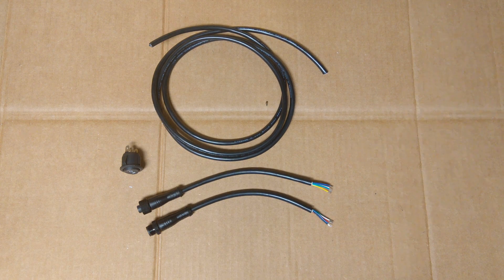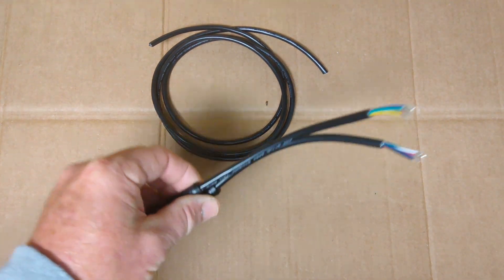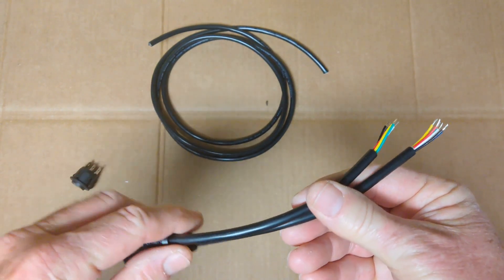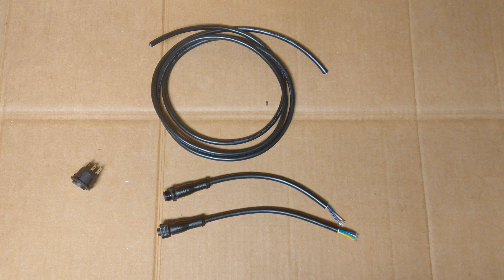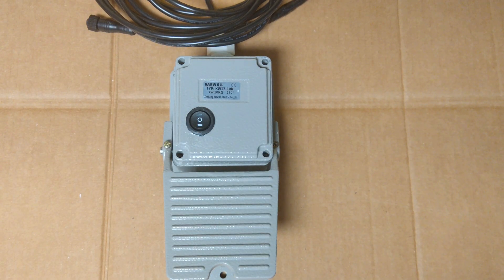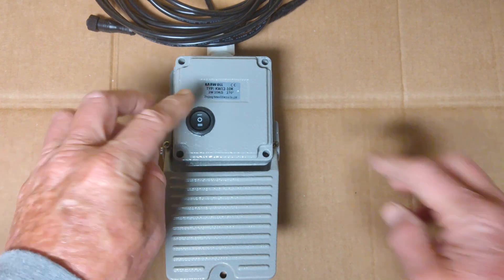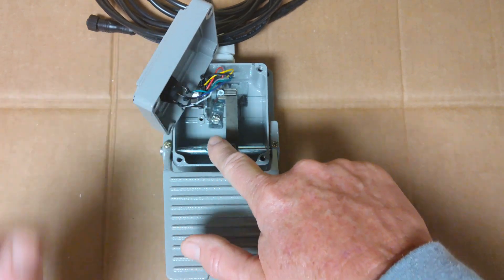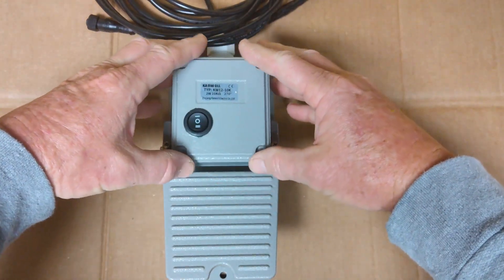Crappie Brakes Bi-Directional and Variable Speed Controller Foot Pedal V2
In this video, I describe the latest version (V3) of my dual Crappie Brakes with  a bi-directional and variable speed controller using a foot pedal. The wiring had been changed to 6 pin 22G connectors and wiring. The directional switch has also been relocated to the foot pedal cover plate. The dual motor Y connector has also been changed to a 10G wiring version. I have included the original video links in this section for reference.

NOTE: The Plano Box is a Guide Series 3600. I gave the wrong size listing in the video.

Parts:
* Plano Guide Series 3600 Waterproof Case.
* 12V 100A Continuous 200A Surge PWM (Digital Speed Controller).
* 10K Foot Pedal Switch.
* 6 Pin 22G Male Female Waterproof Connector Cables.
* 6 Conductor 22G Wiring Cable.
* 10G Anderson to XTC 60 Y Connector.
* XT 60 Connectors (2).
* Marine 3 Pin Rocker Switch.

* Crappie Brakes with Bi-Directional and Variable Speed Controller Foot Pedal.